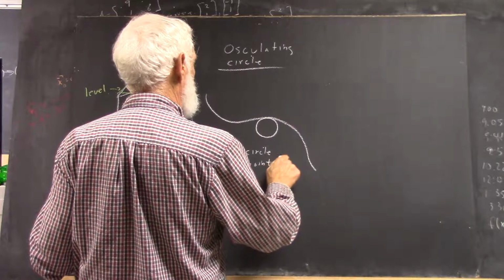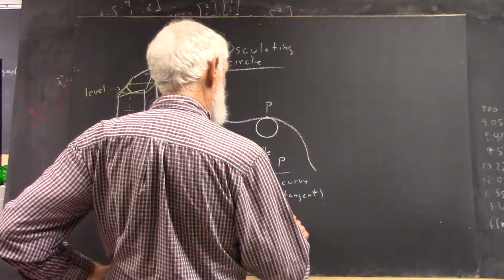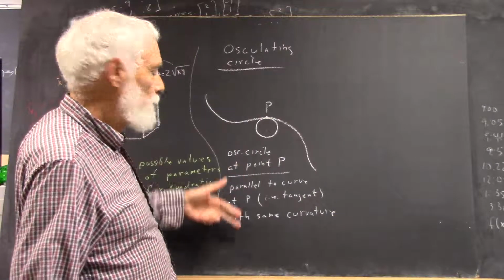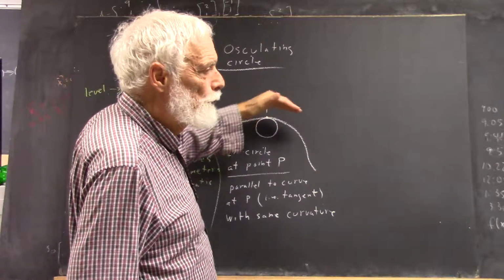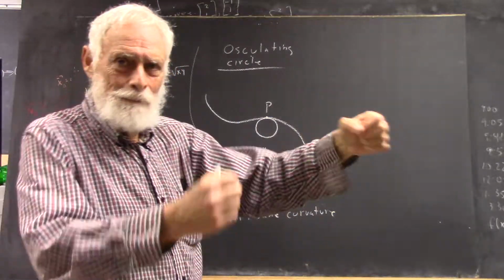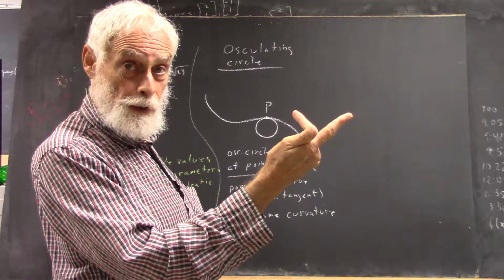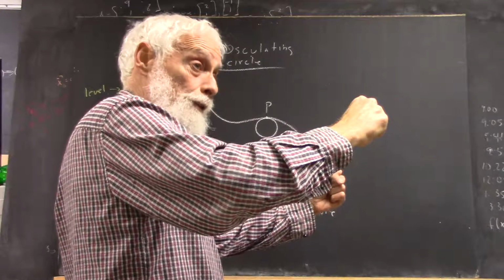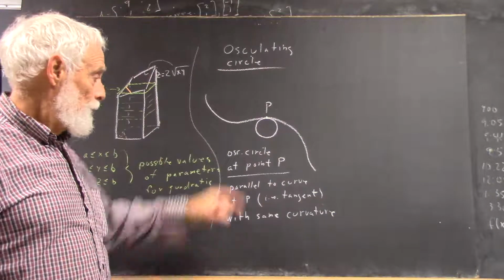dagmult 2986 pverview of osculating circle 7